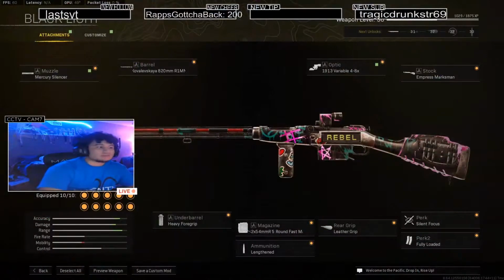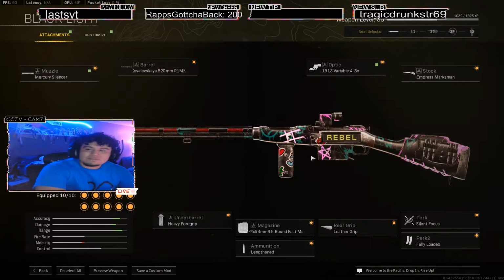This Is The BEST SNIPER In FORTUNES KEEP!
In this video I play with the new best sniper the 3-line rifle...